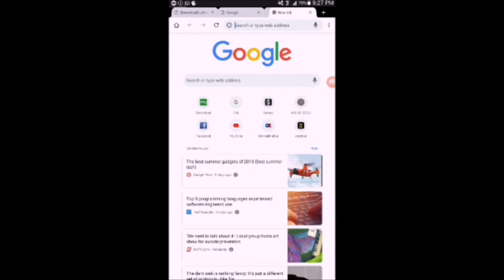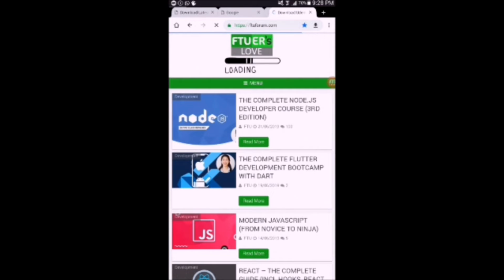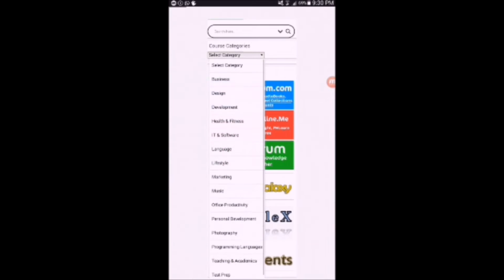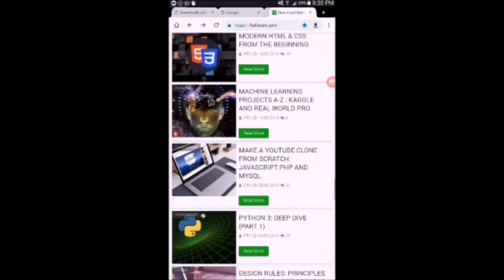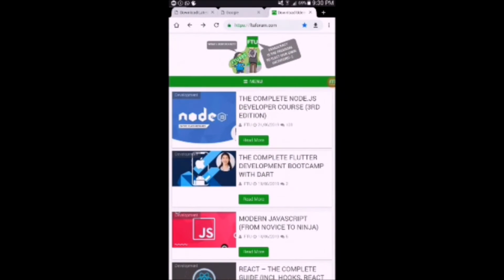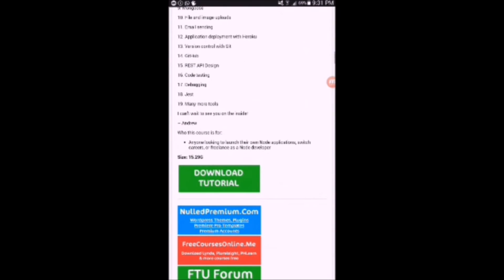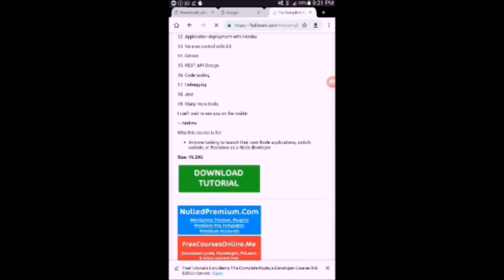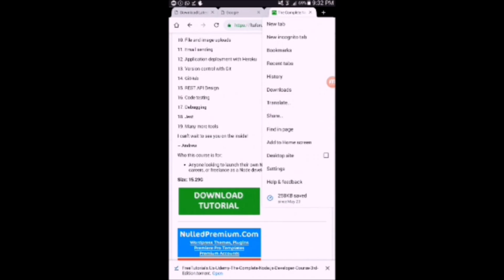how to get the udemy courses for free